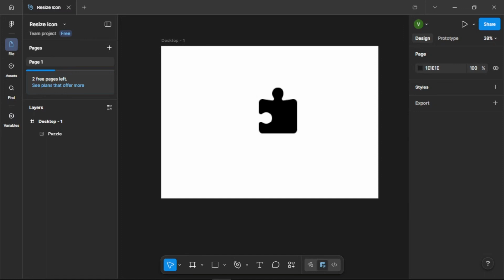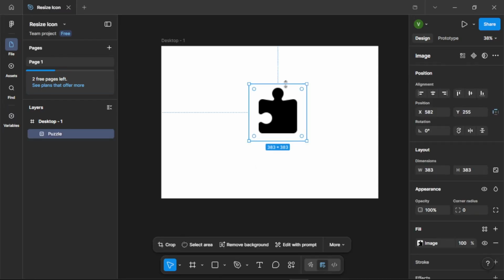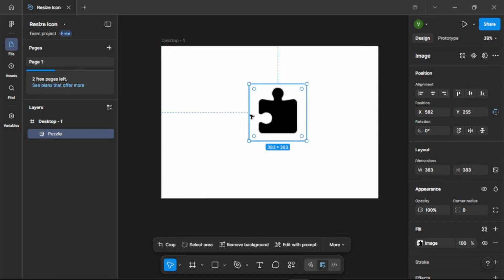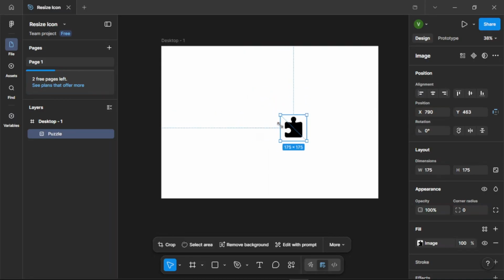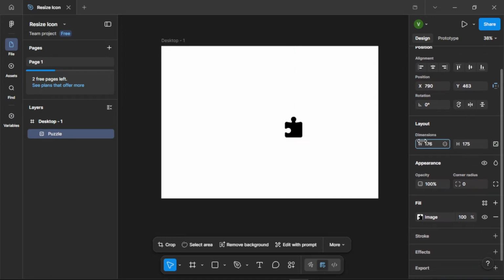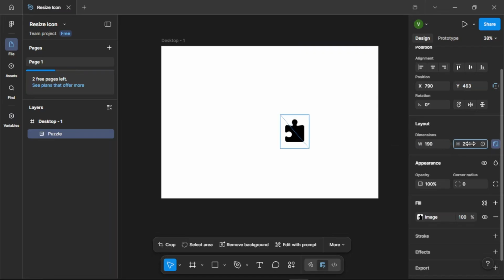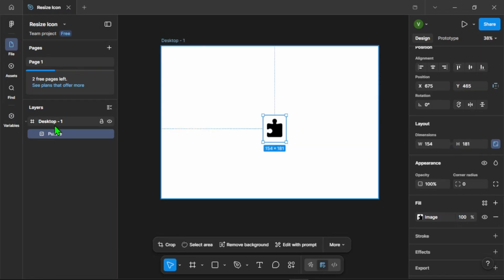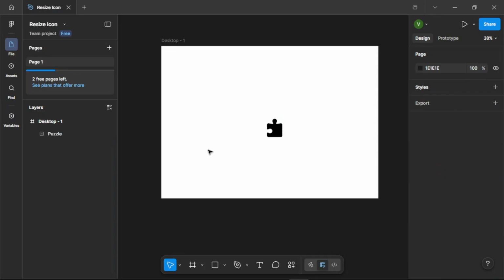How to Resize An Icon in Figma [2026 Full Guide]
In this video, I will show you how to resize an icon in Figma step by step. You’ll learn how to scale icons properly without distortion and keep your designs clean.

This Figma tutorial will cover:
✅ How to select an icon in Figma
✅ How to resize using corner handles
✅ How to keep proportions using the Shift key
✅ How to resize using width and height settings
✅ How to use the aspect ratio lock feature
✅ How to resize icons inside groups or frames
✅ Tips for consistent and professional icon sizing

By the end of this video, you will know how to resize icons in Figma the right way.

If you’re searching for how to resize icon in Figma, Figma scale icon tutorial, or Figma beginner guide, this video is for you.

Proper icon resizing helps maintain design consistency and prevents distortion in your UI.